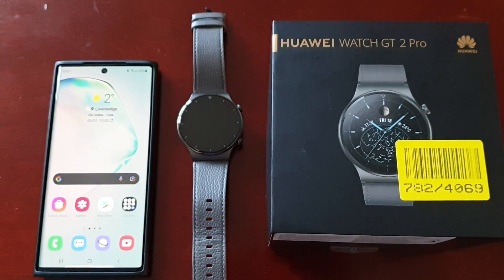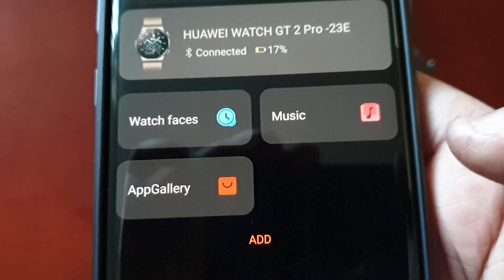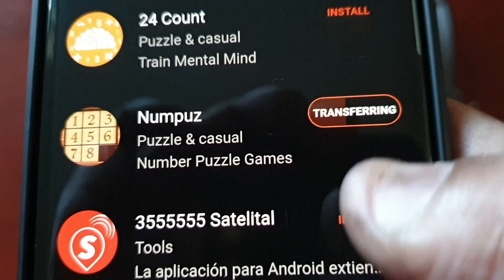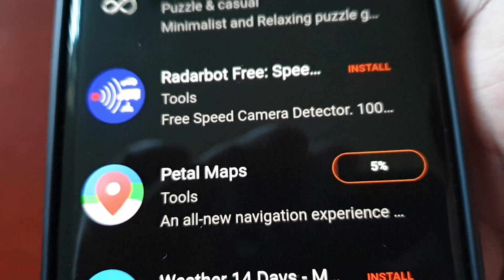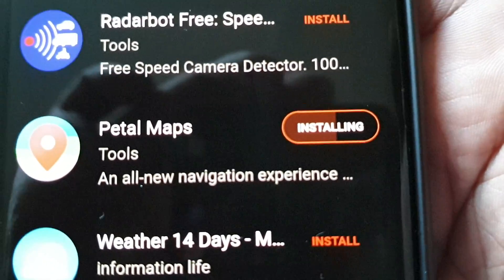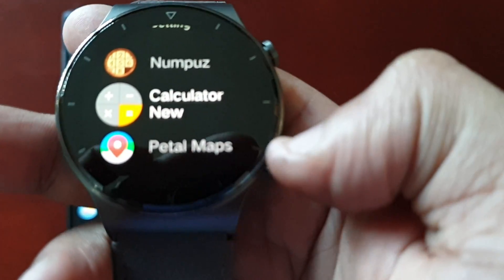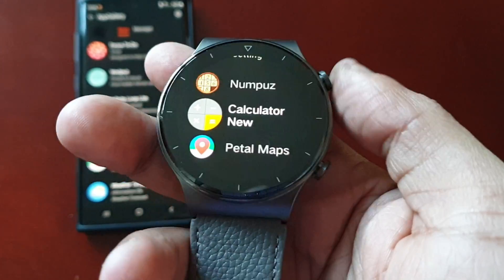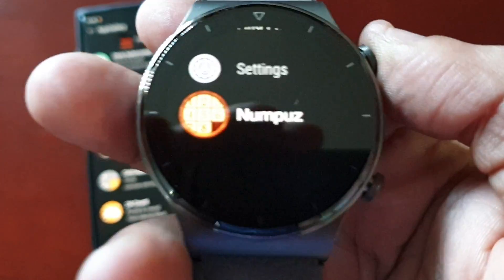Huawei Watch GT 2 Pro How to Install Applications Maps,Games,Calculator,Radio,& More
IMPORTANT if you cant see the app gallery on your phone you will need to follow this video to fix it so that the app gallery will then show up on your phone

Hey everyone android doctor here again with another video and in todays video i will be showing you How to Install Applications Maps,Games,Calculator,Radio,& More on the Huawei Watch GT 2 Pro